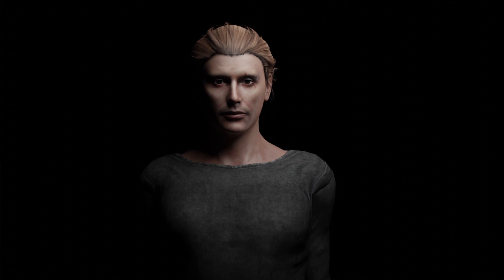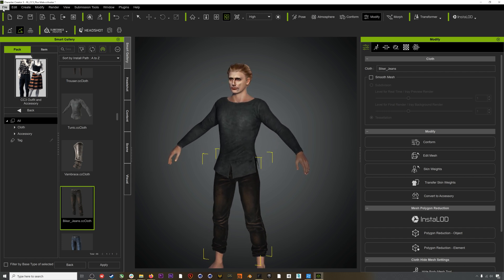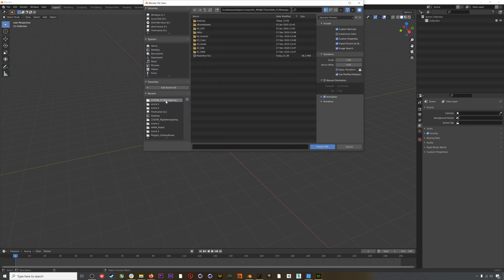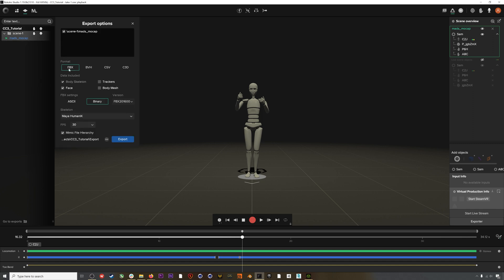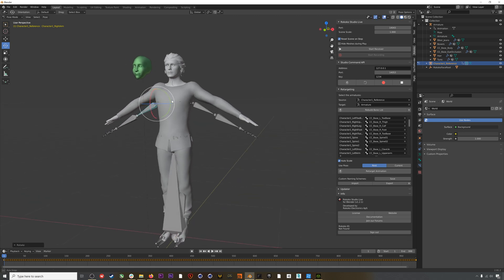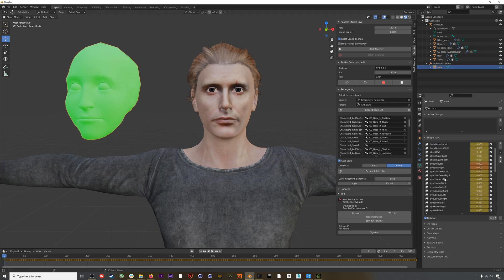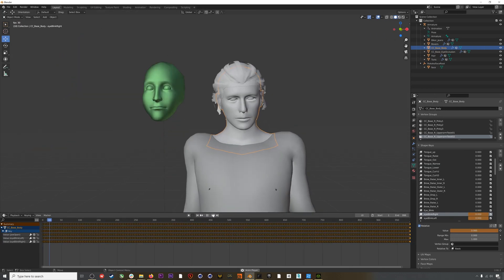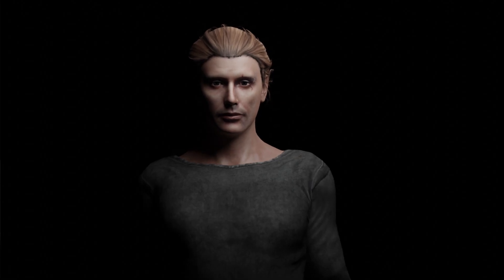How to retarget motion capture animations to Reallusion CC3 characters in Blender - Rokoko Guide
In this video we cover the workflow for retargeting Rokoko motion capture to Reallusion Character Creator 3 characters in Blender! First we’ll create a character using the Headshot plugin in CC3 and export that out to Blender. Then we’ll retarget body, hand and facial motion capture from Rokoko Studio to our character in Blender. We also take a peek at how to tweak your mocap using animation layers.

Rokoko Animation Hour - CC3 Facial Motion Capture: COMING SOON

0:00 - Intro
1:02 - Creating our CC3 Character
2:27 - Export Settings for CC3
3:48 - Importing and Prepping Character in Blender
5:50 - Recording and Exporting Rokoko Mocap
7:20 - Retargeting Body and Hands Mocap
9:49 - Facial Mocap Retargeting
14:55 - Tweaking the Mocap in Blender